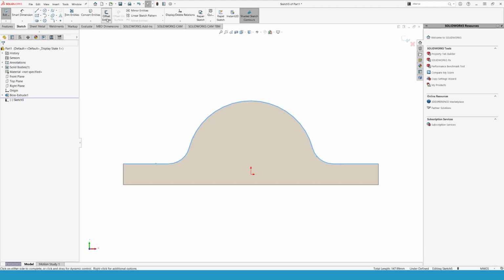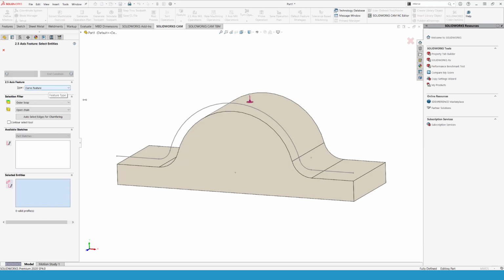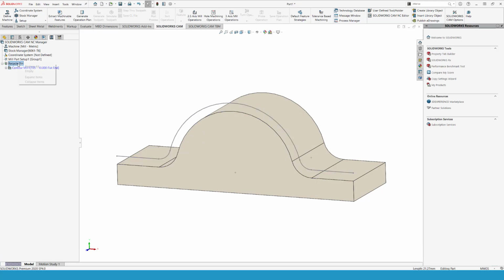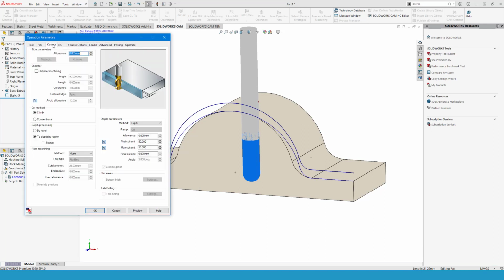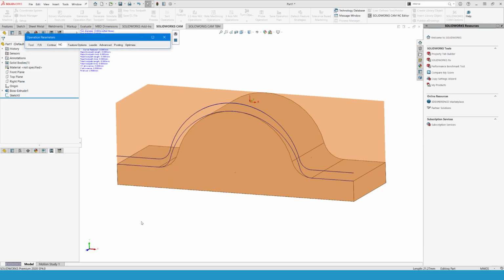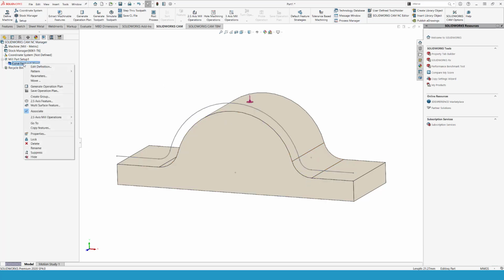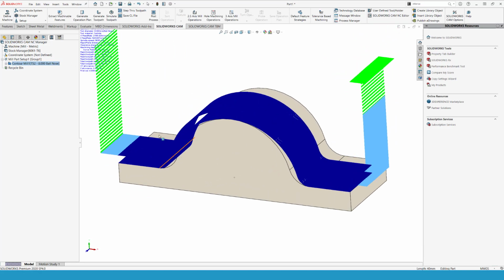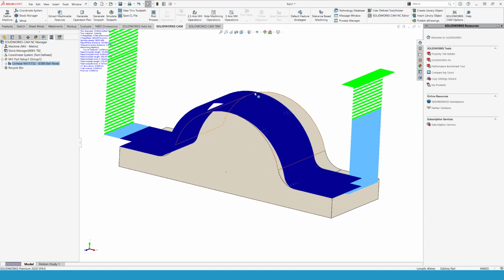Can you use zx or zy paths in Solidworks CAM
If you have any questions about SOLIDWORKS CAM or CAMWorks, please feel free in asking them in the comments section.

I do visit the SOLIDWORKS Forums frequently, and find inspiration from there - but for the fast reply, ask directly, and I'll share your question and my reply with everyone who is interrested.